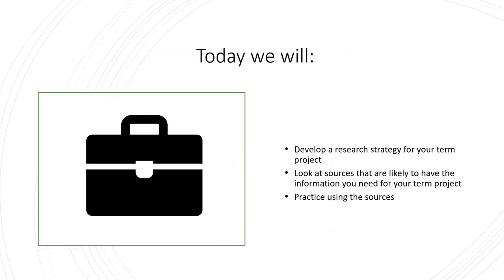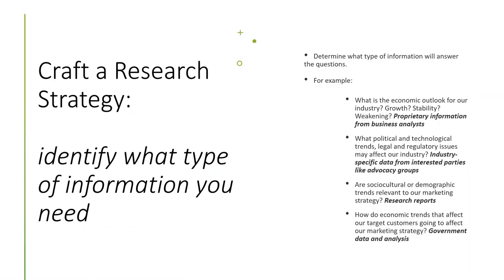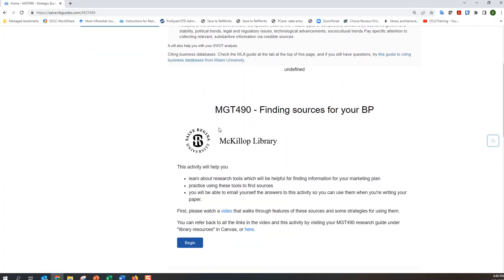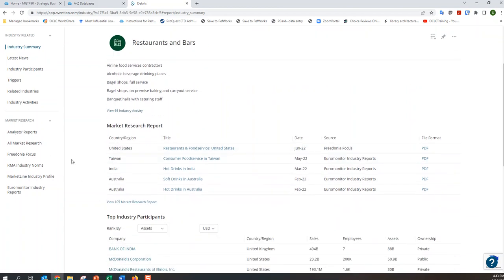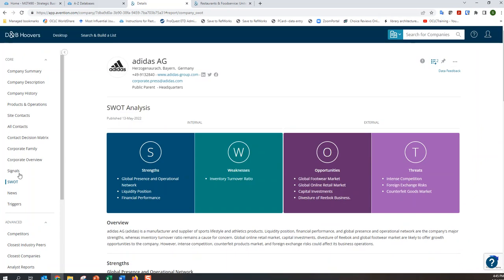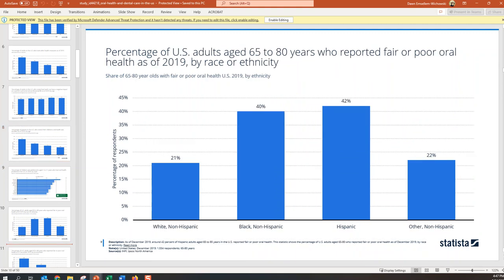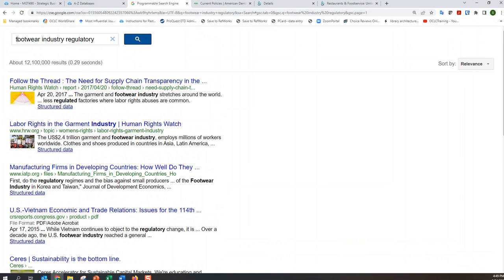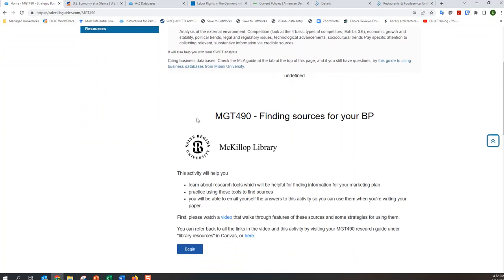2022 MGT490 Research Strategies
Fulfilling rubric requirements and creating a SWOT analysis using information from Hoovers, Statista, industry advocacy organizations, thinktanks and the Bureau of Economic Analysis